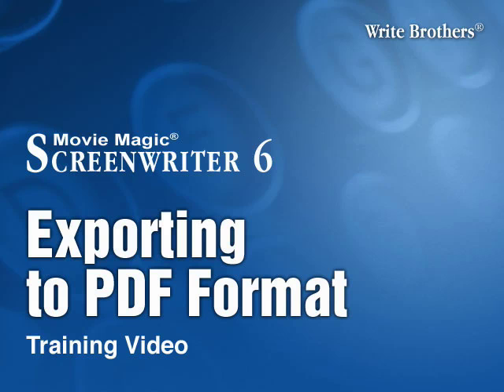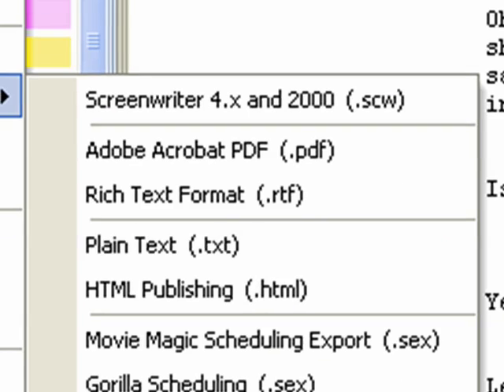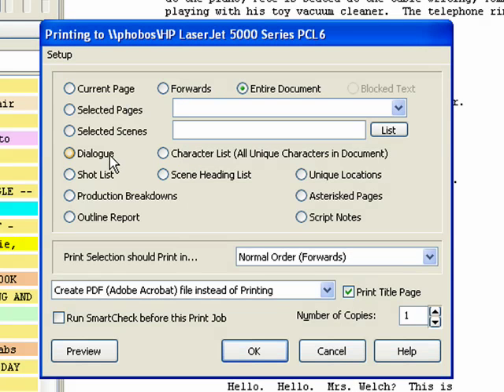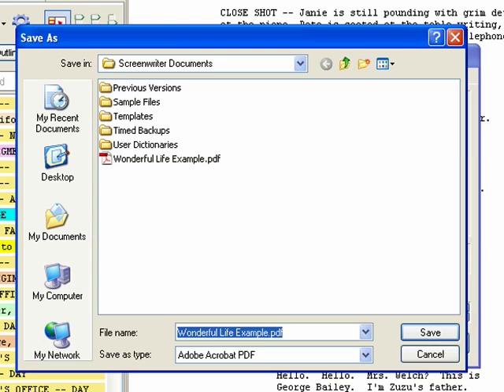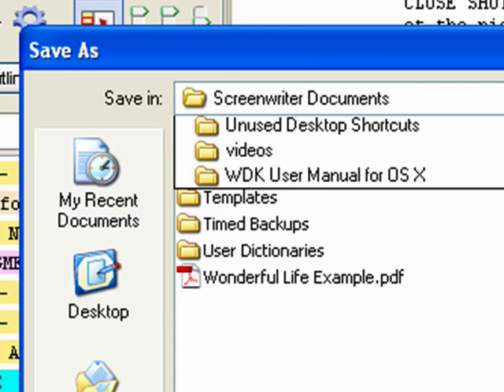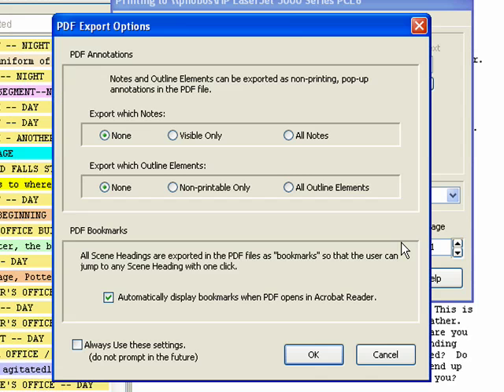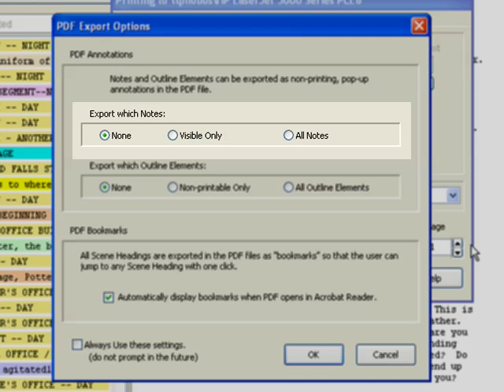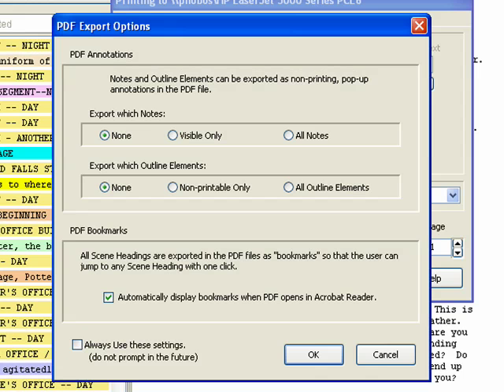Export to PDF: Movie Magic Screenwriter 6.0 Tutorial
Movie Magic Screenwriter 6.0 Tutorial: Export to PDF.  Learn how to export your script to .PDF format from inside the program.  You can choose to export the entire script, a page or a range of pages.